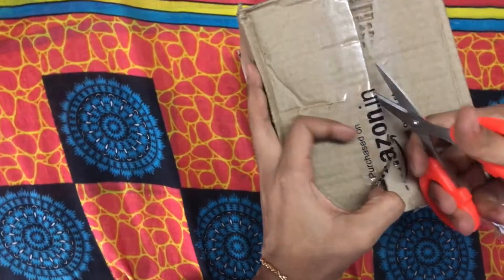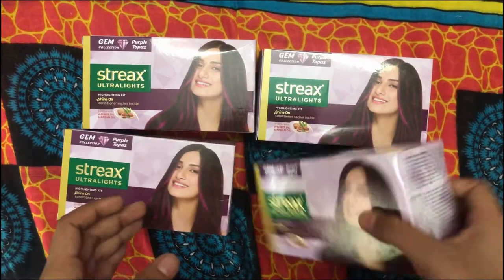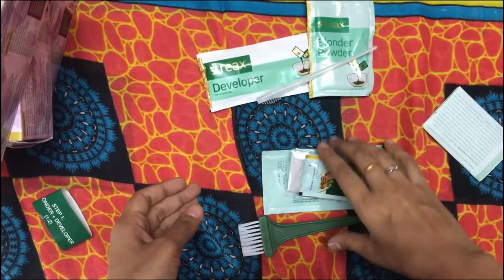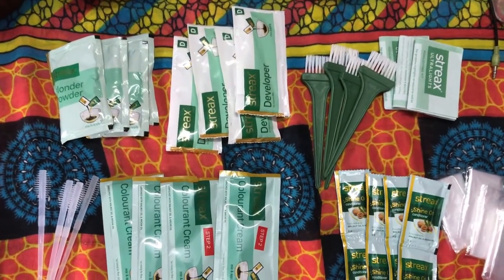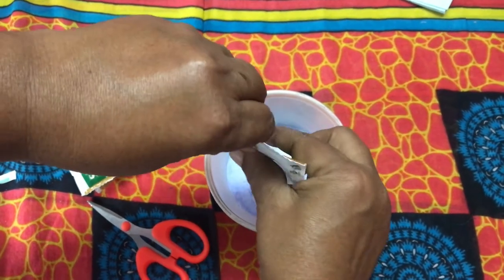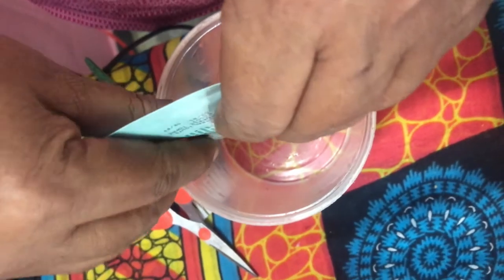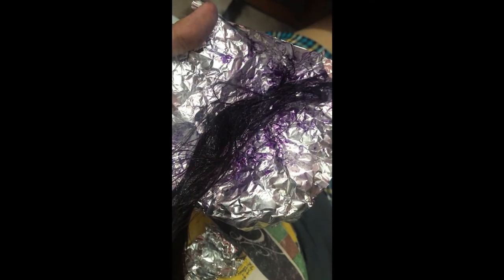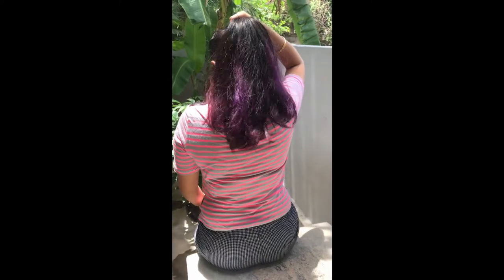Icandy Black to Purple hair (2020 Hair Color streax) in Tamil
Beautiful Hairstyles and Color | in Tamil
See the RESULT. How to Highlights your hair at home ||

Video Mix By: i Candy
Gfx By: i Candy
Special Thanks To: i Candy & Team.